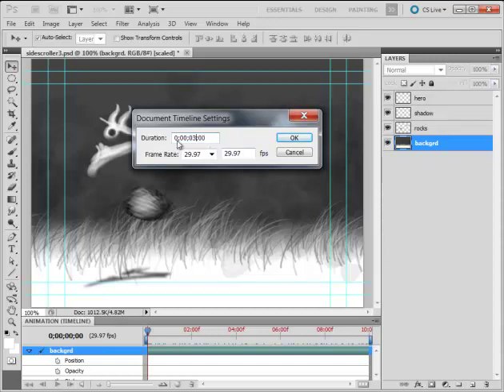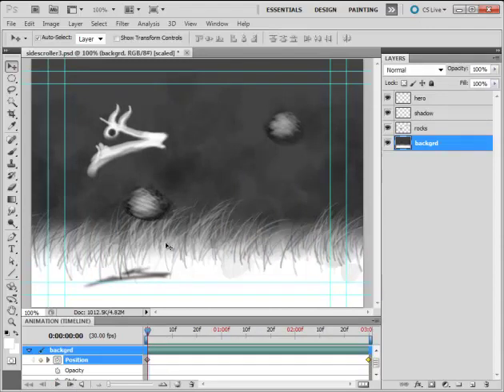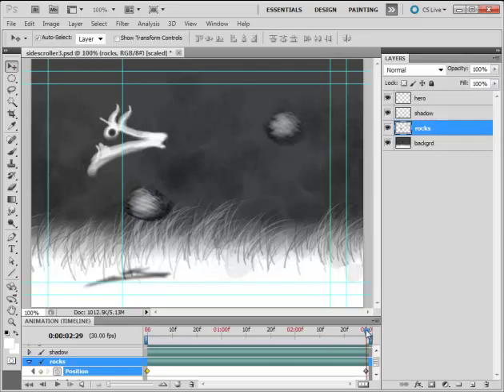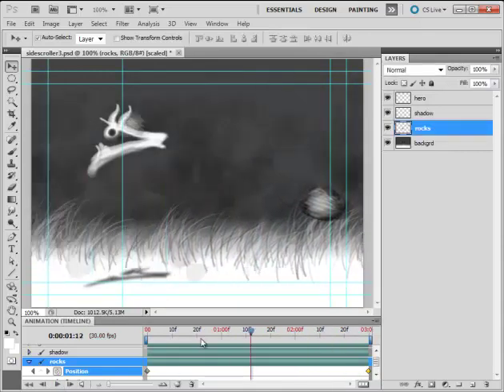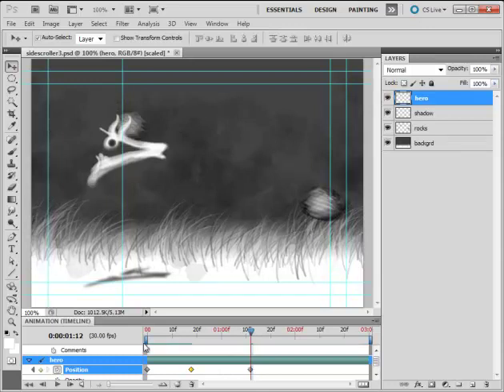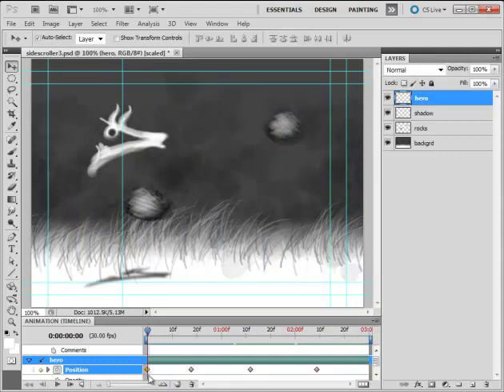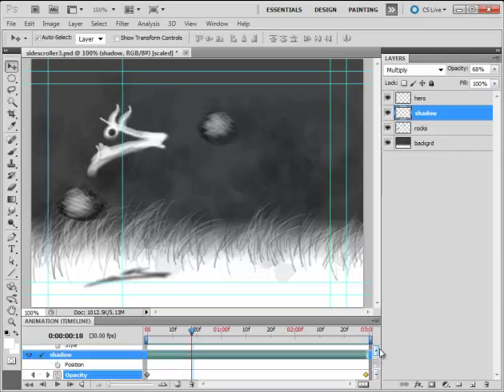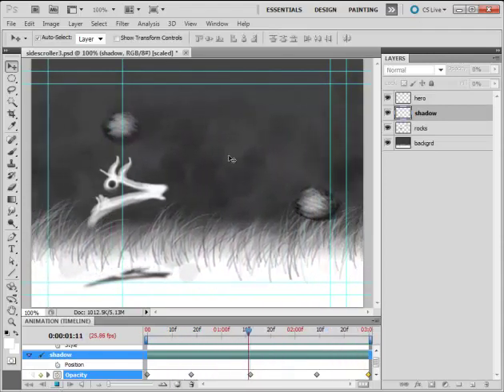sidescroller animation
animating the sidescroller animation in Photoshop.